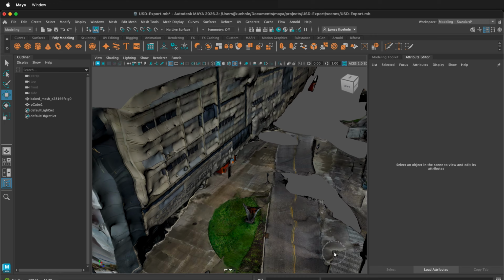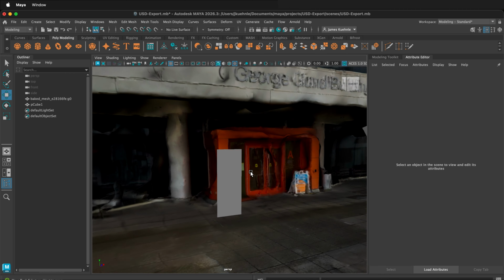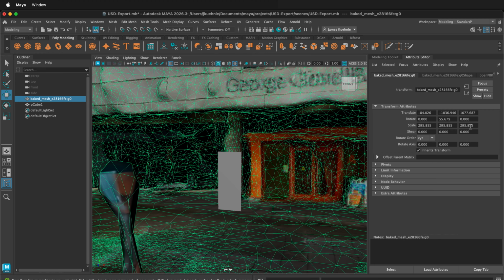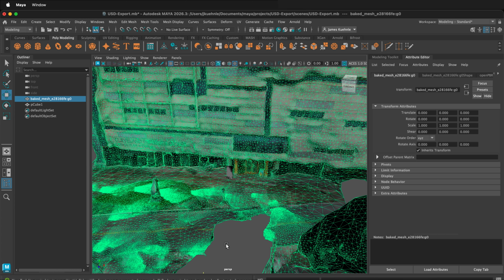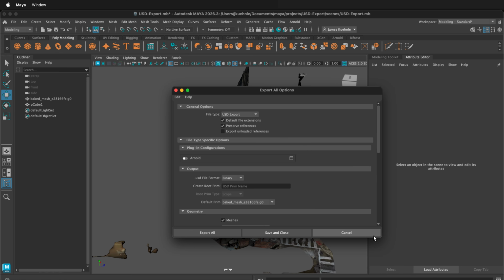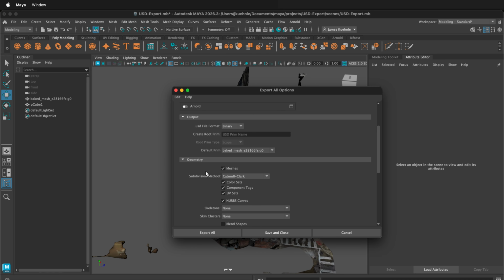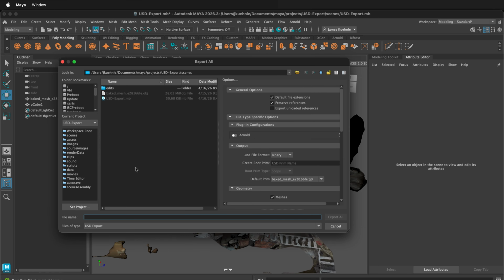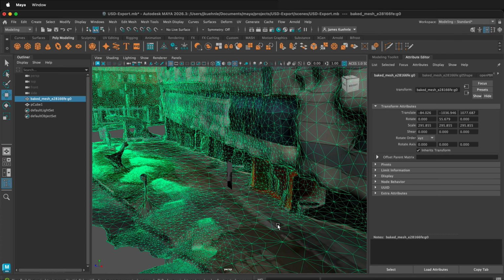Export USD from Maya for Virtual Production with Unreal Engine (Photogrammetry Scan Workflow)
In this Autodesk Maya tutorial, you’ll learn a clean, production-friendly workflow for exporting a photogrammetry street scene scan as a USD (Universal Scene Description) so it imports smoothly into Unreal Engine for virtual production backgrounds. We’ll cover the most common issues that cause problems in Unreal—incorrect real-world scale, messy transforms, and shader choices—then walk through the Maya USD export settings (binary vs ASCII, geometry options, and when to include animation, cameras, and lights).

If you’re building a Maya to Unreal USD pipeline for photogrammetry environments, this video helps you prep the scene so it lands in Unreal at the right size, centered correctly, and ready for physically based rendering materials.

Chapters

00:00 Export a photogrammetry street scene from Maya to USD for Unreal
00:13 Check real-world scale before exporting for virtual production
00:26 Use a door-size reference to confirm the scan scale
00:40 Center the mesh, delete history, and freeze transformations
01:04 File → Export All and choose USD Export
01:18 Skip Arnold shaders and prep for Unreal PBR workflow
01:32 Choose USD format (binary vs ASCII) and geometry options
01:45 Include animation data, cameras, and lights when needed
01:59 Pick the export location and name your USD scene file
02:12 Export complete and final notes

- How to validate scale in Maya so you don’t waste time rescaling in Unreal Engine
- How to clean transforms (center, delete history, freeze transforms) for reliable imports
- Which USD export options matter most for Unreal virtual production scenes
- When to export animation, cameras, and lights alongside your environment